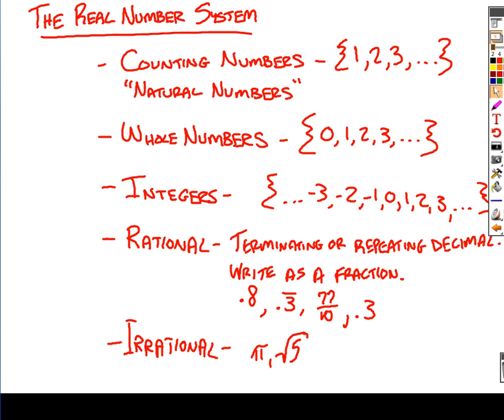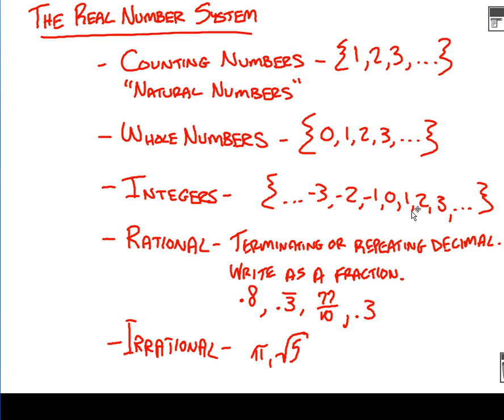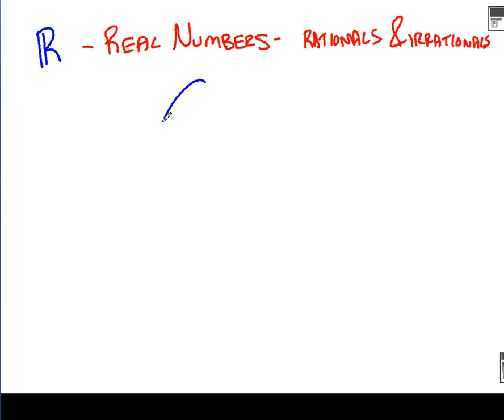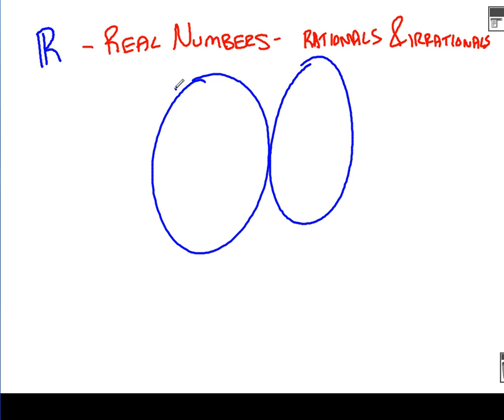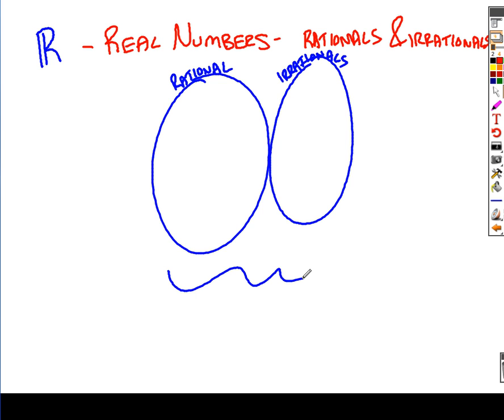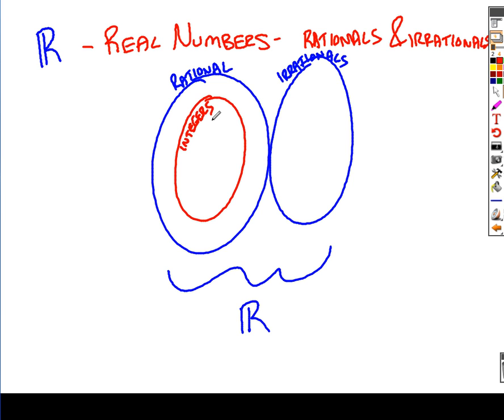real number system